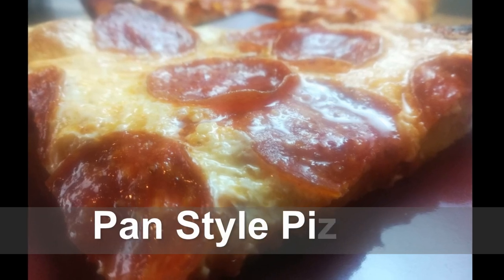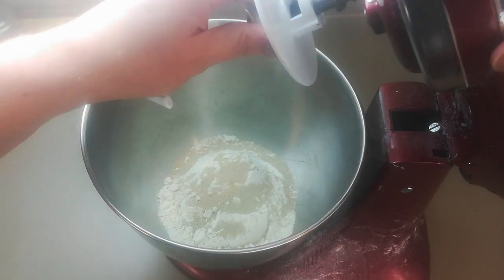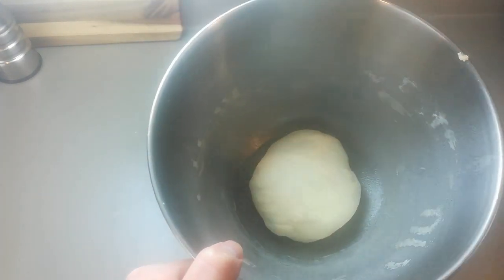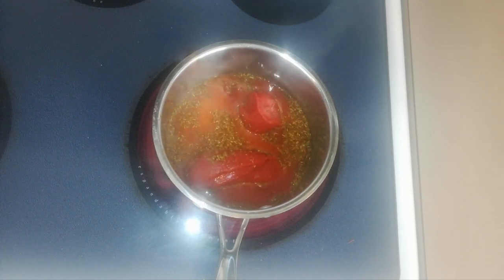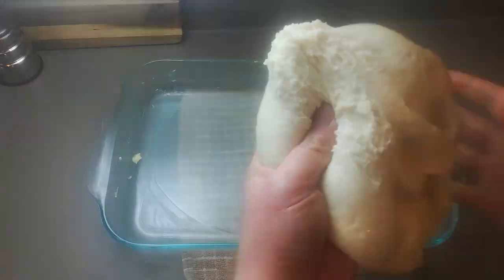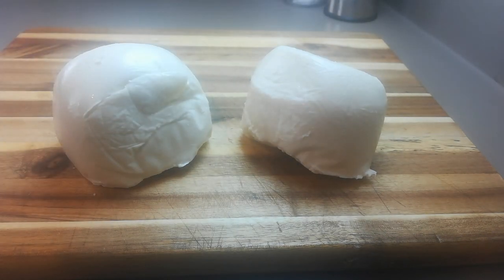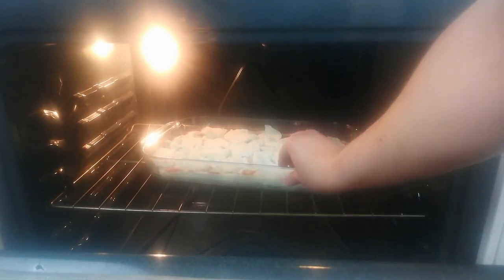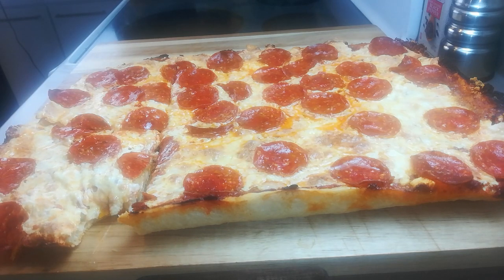Making Pizza Dough Is Easy - Pan Pizza Recipe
Today on Passion for Food, by request I'll show you a few easy hacks to get the perfect pizza dough and crust as we make this delicious Pan style pepperoni pizza!  Don't believe all the people that tell you you must have a pizza stone. we can all make pizza at home, its easy!